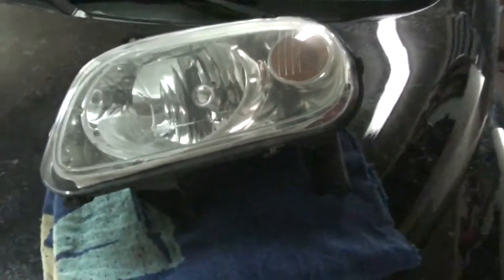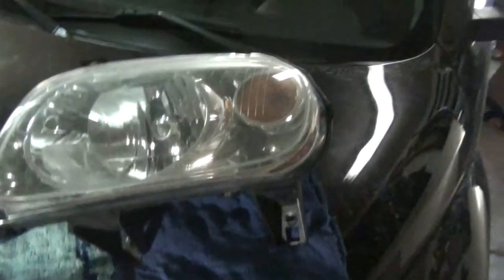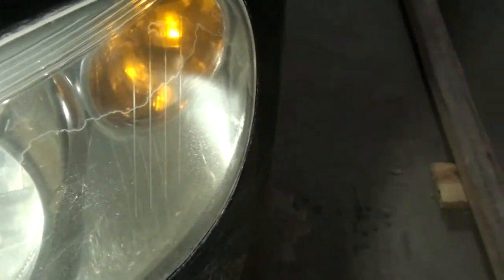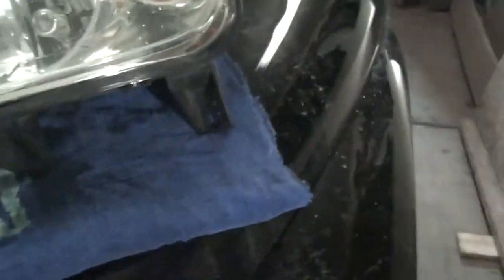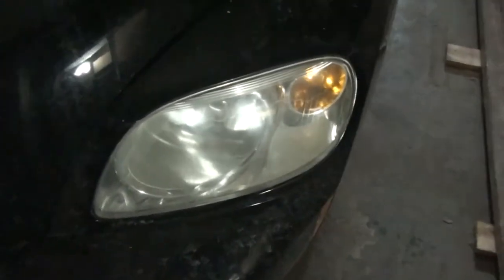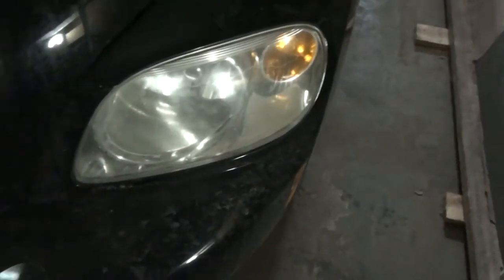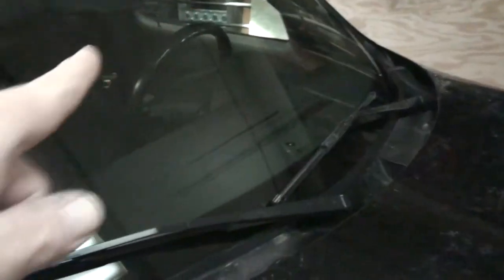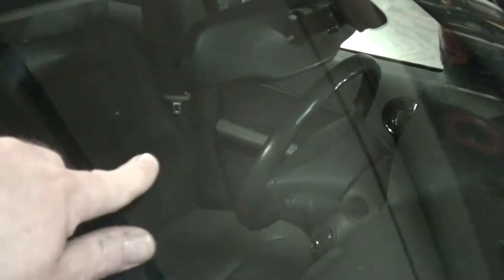Thank you to GPLE87